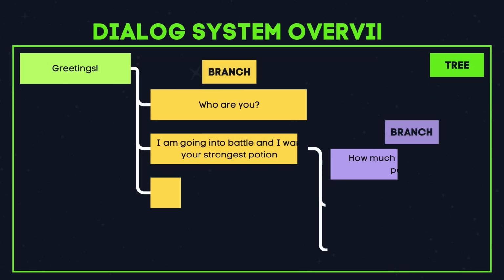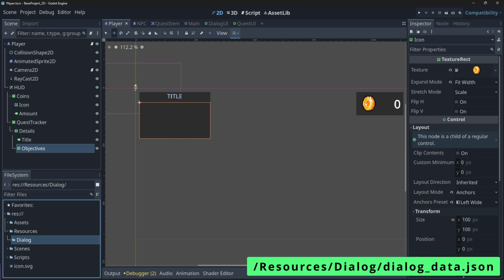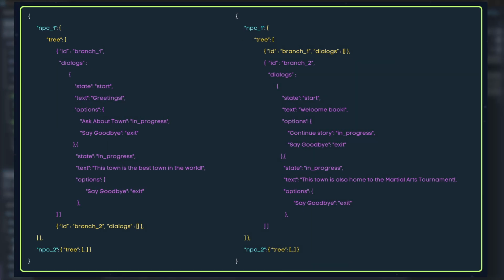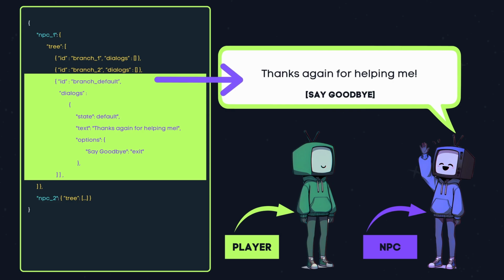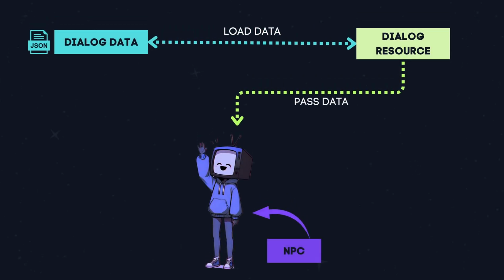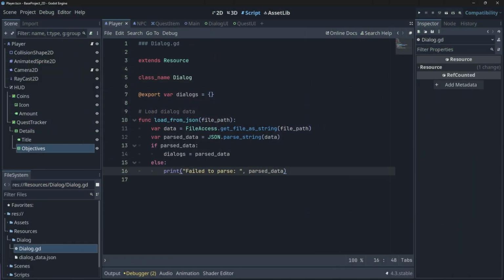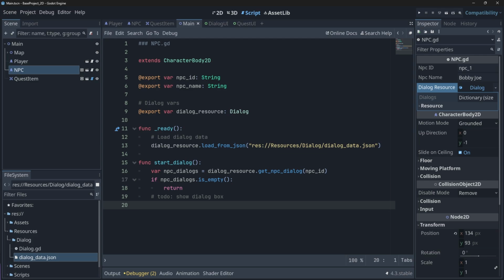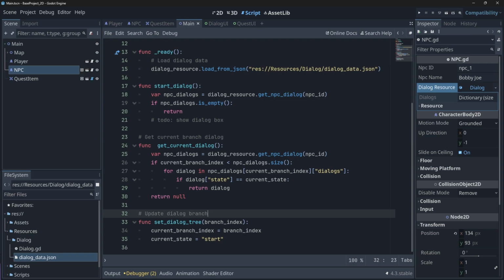Let's Create a Quest & Dialog System | Godot 4 | Part 5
In this tutorial, we will make a 2D Quest and Dialog system in Godot 4 and GDScript.  This system incorporates dynamic dialog trees, quests, objectives, rewards, and NPC/Quest Item interactions.

In this video, we will create the JSON file to hold our Dialog Data, and the Dialog Resource which will be added to our NPC to fetch their dialog data.

➡️ TIMESTAMPS:
00:00 Overview
01:30 Dialog Tree & Branch Overview
03:06 Project Setup
04:00 Dialog Data (JSON)
05:00 NPC Keys
06:00 Dialog Trees
06:50 Dialog Branches
08:45 Dialogs
18:10 Dialog Resource
24:00 NPC Dialog Connection
32:00 Outro

➡️ HARDWARE SPECIFICATIONS:
🔹RAM: 32.0 GB
🔹GPU: NVIDIA GeForce RTX 2060
🔹Storage: 1TB